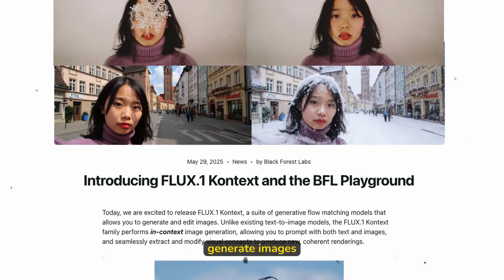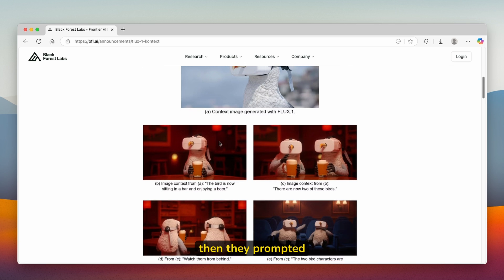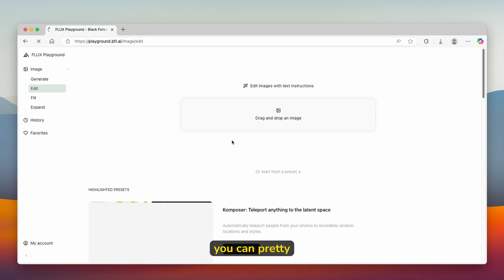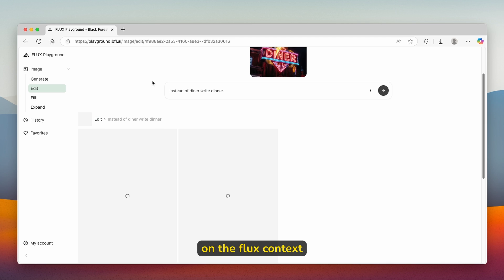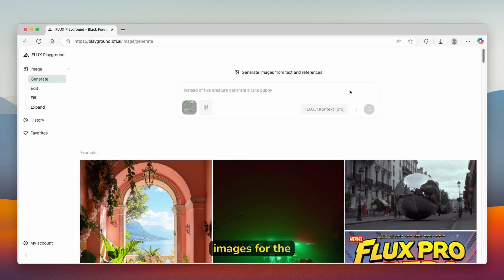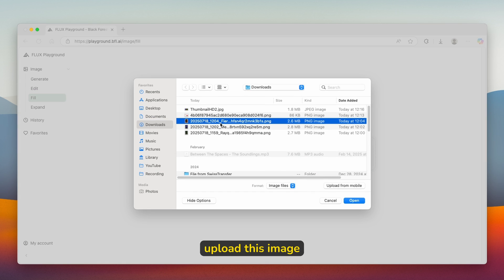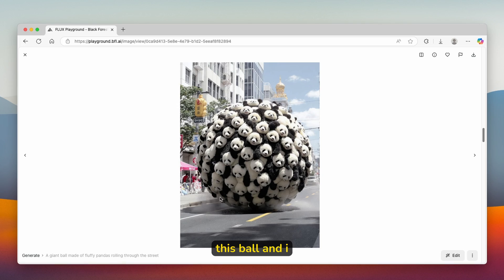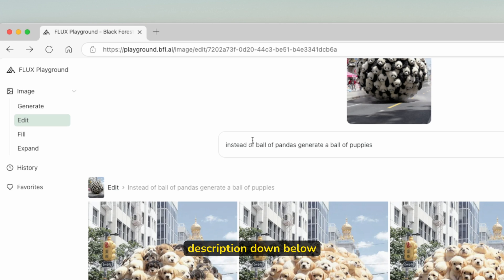Best FREE AI Image Generator & Editor? | Flux Kontext Review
Discover the best free AI image generator & editor on the market! In this review, I test out Flux Kontext — a powerful tool that turns your ideas into stunning, high-detail art in seconds. Is it worth your time? Let’s find out.

📌 Make sure to watch till the end so you don’t miss any steps!